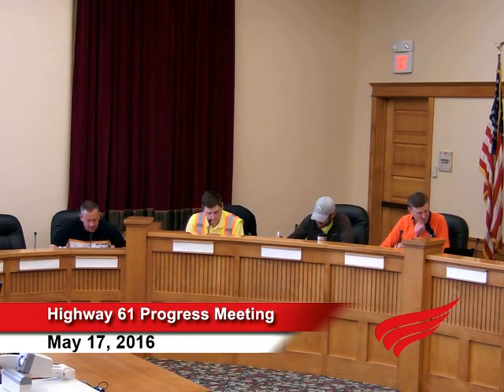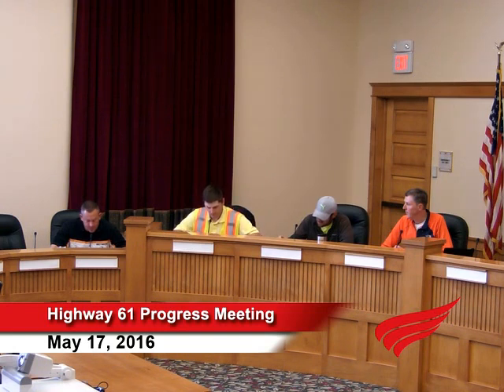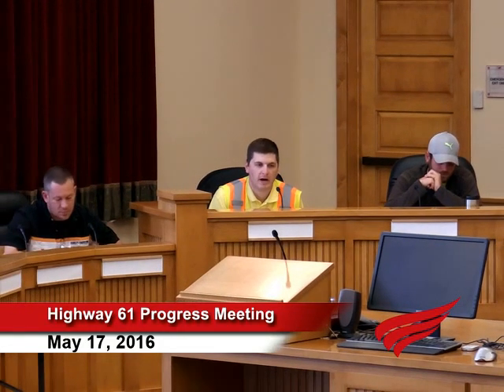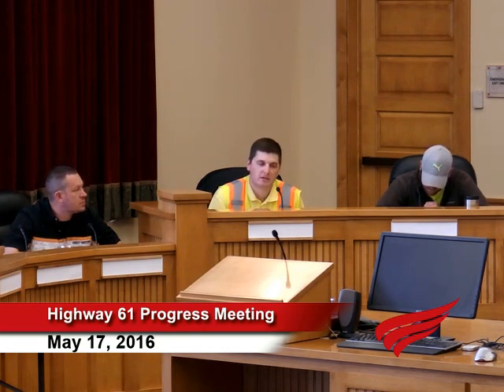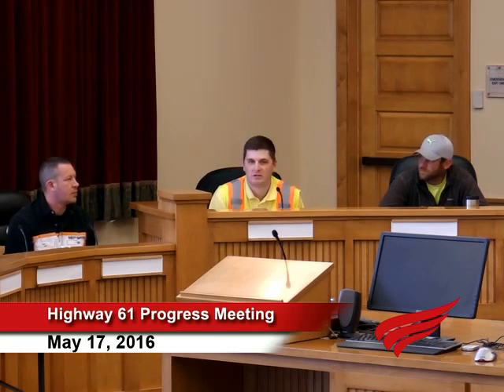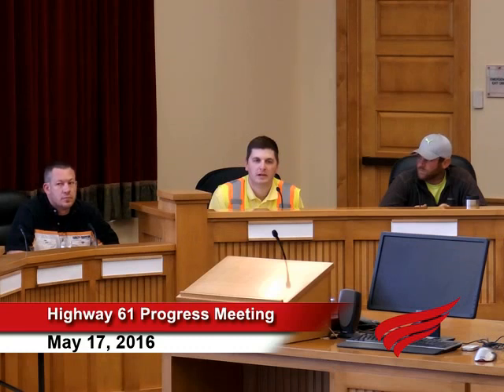Highway 61 Progress Meeting 2016-05-17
Highway 61 Progress Update - 2016_05_17